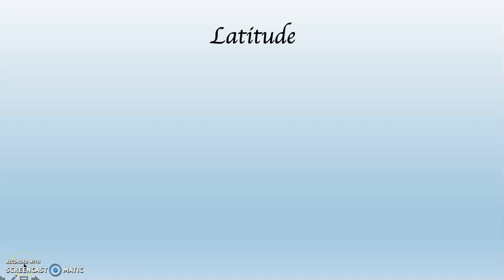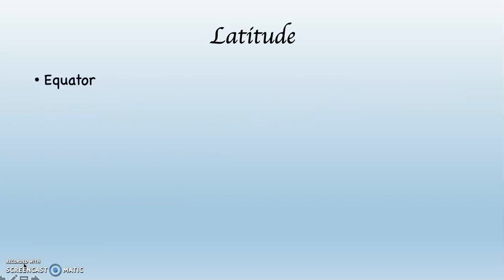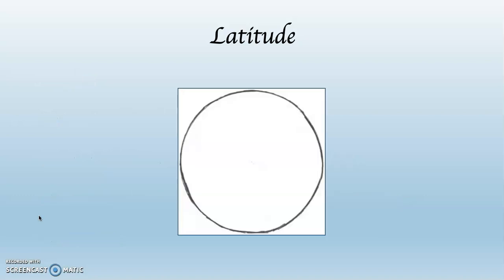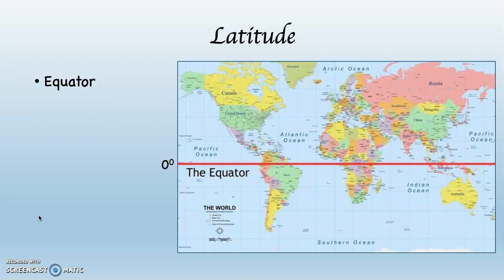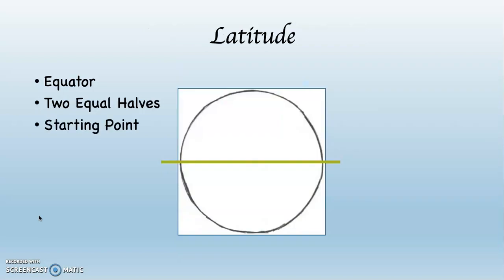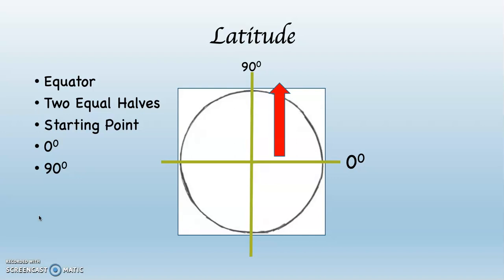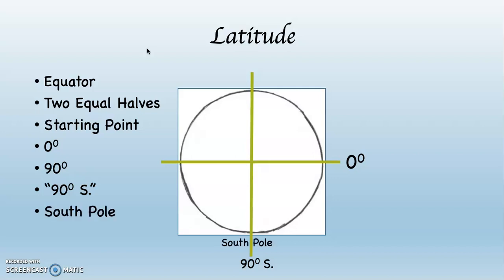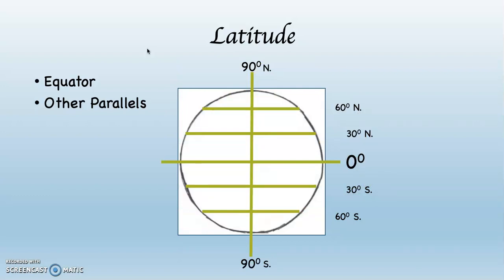102 Latitude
102 Latitude